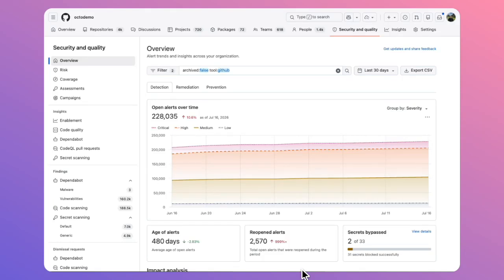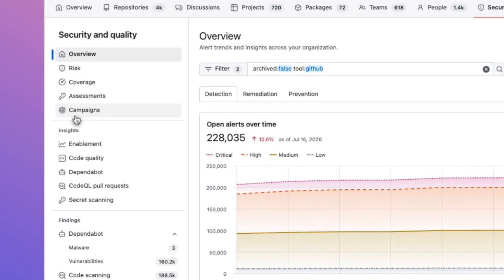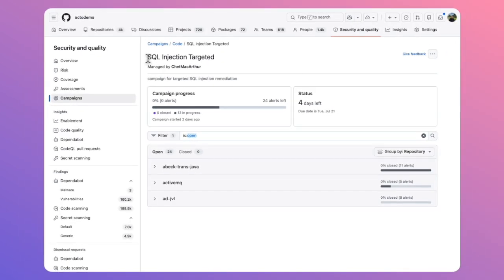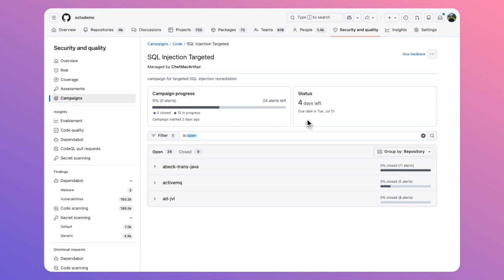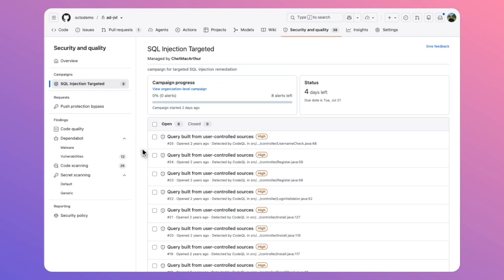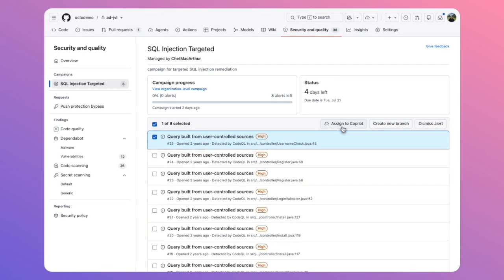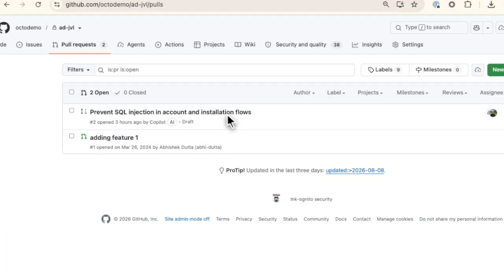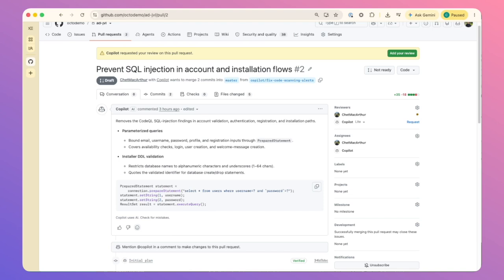Security Campaigns (Github Advanced Security)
This video walks through how security campaigns, a feature of GitHub advanced security, can be used to accelerate remediation security vulnerabilities.